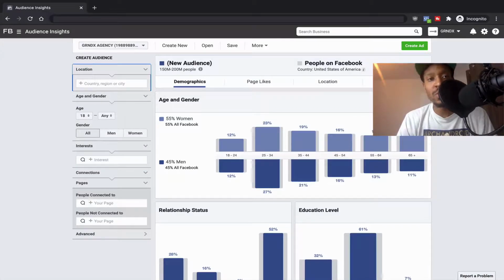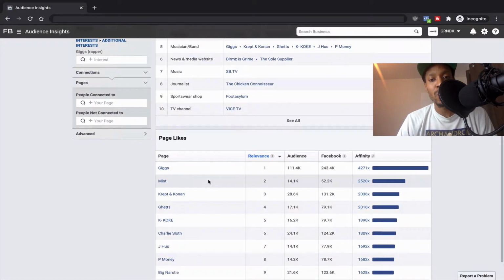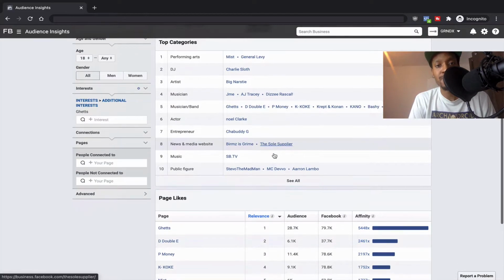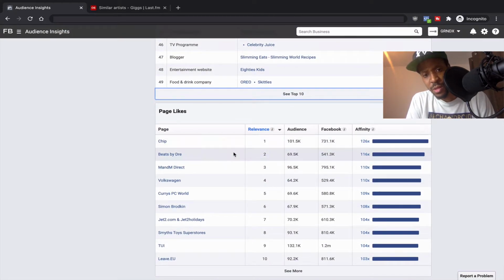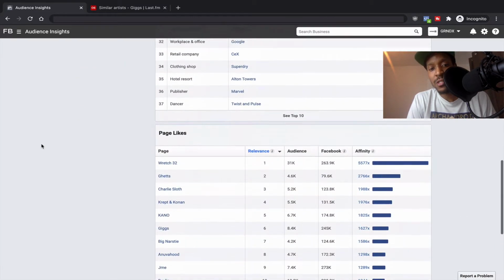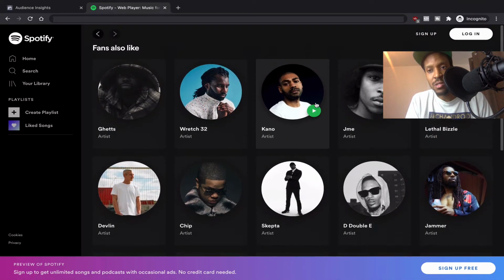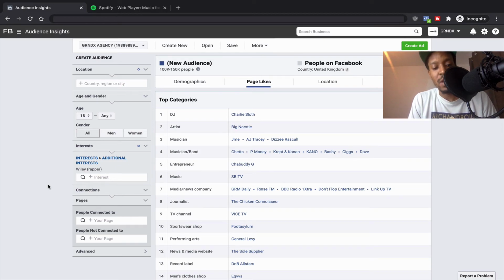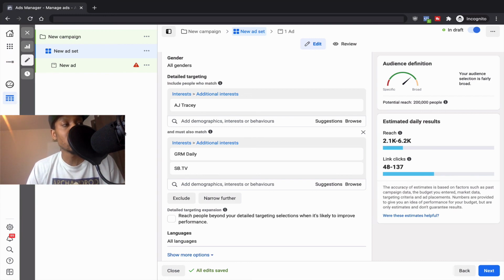Facebook Audience Insight Research In 2021 For Musicians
Facebook Audience Insight Research Is Vital In 2021

Audience Insight is what many upcoming artists and producers fail to do when starting their paid music promotion.

If you don't have insight on the audience you wish to engage with your music you're pretty much leaving your discovery up to chance.

What every upcoming artist or producer should be using before running ads is facebook audience insight tool to research their desire target audience in 2021.

Today, you will learn how to perform target audience research using Facebook Ads.

Learning how to establish a clear picture of your ideal support base by carrying out Facebook audience research.

 You'll also learn how to find artist with similar sound to you in order to piggy bank off their audience. Plus alternative ways to find artist that don't appear on facebook's audience targeting platform.

Let me know if you enjoyed this video or not.

If you’re a indie musician or producer looking to start or continue learning music marketing join us and grab our FREE Ad setup guide details below.